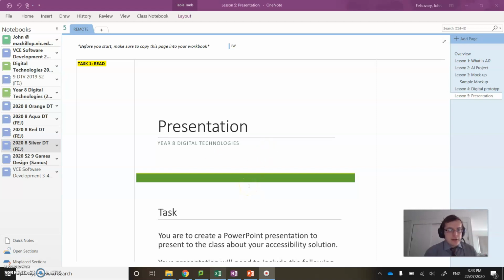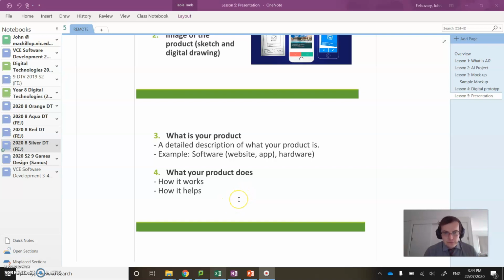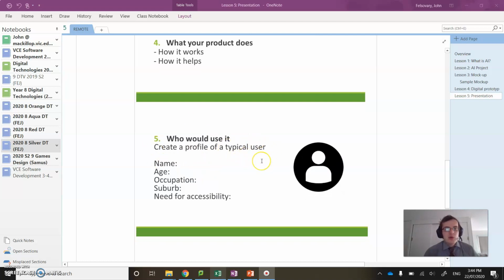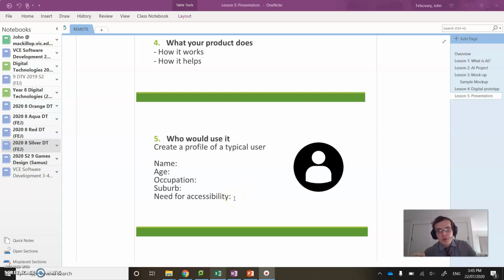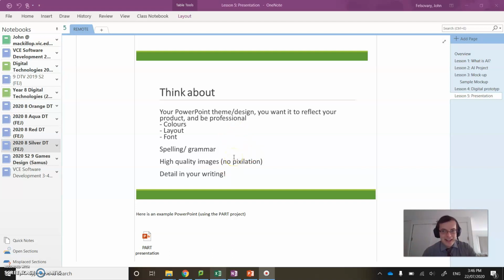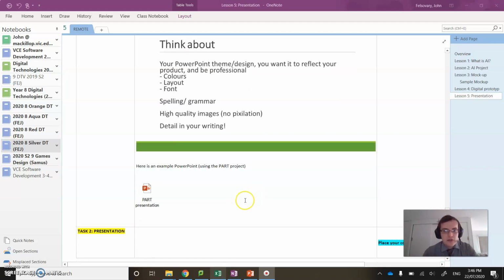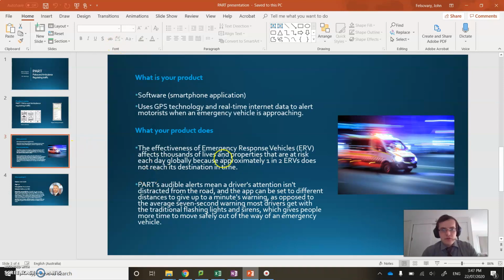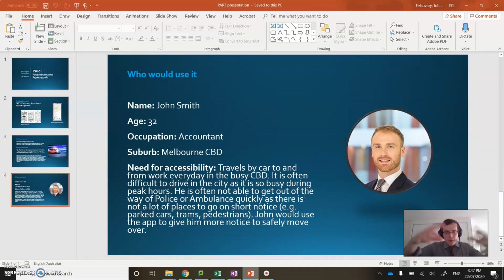8 DT Lesson 5 - Presentation